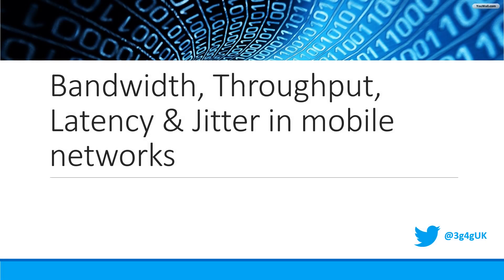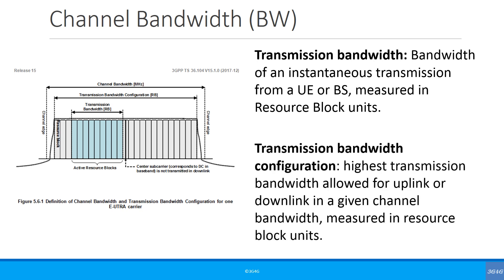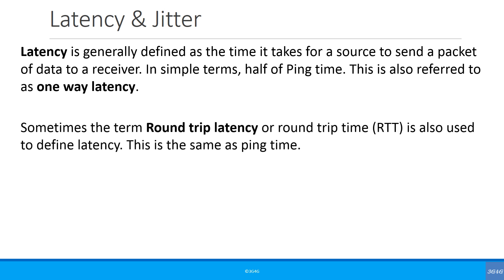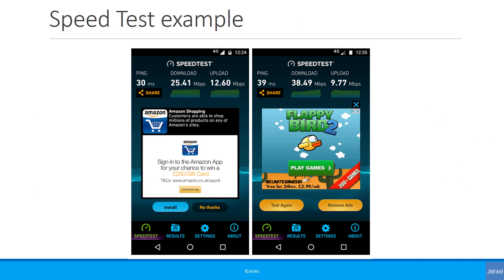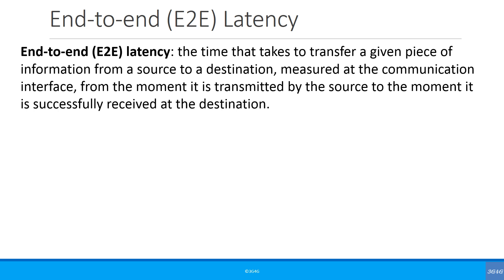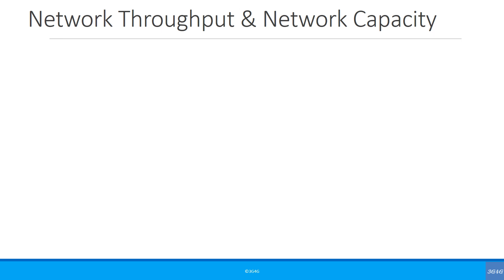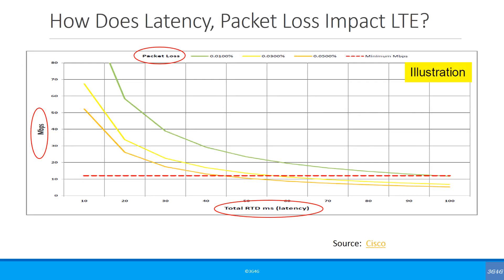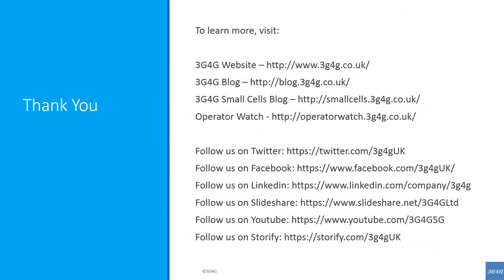Beginners: Bandwidth, Throughput, Latency & Jitter in mobile networks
A short presentation & video looking at what is meant by Bandwidth, Throughput, Latency & Jitter in mobile networks. We will look at simple examples to explain the concepts and also look at definitions from viewpoint of standards bodies like 3GPP, ITU, etc.